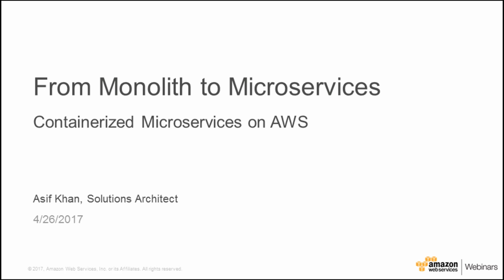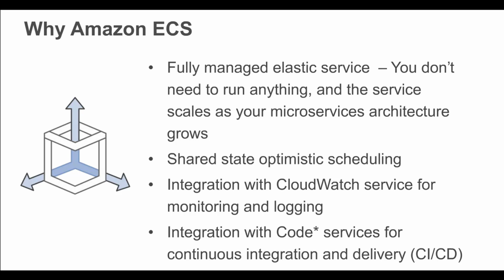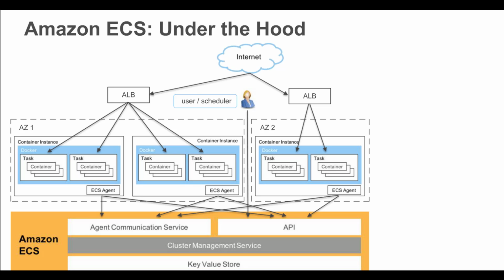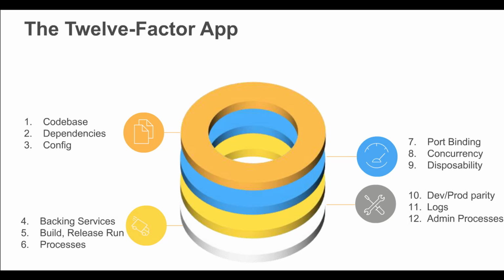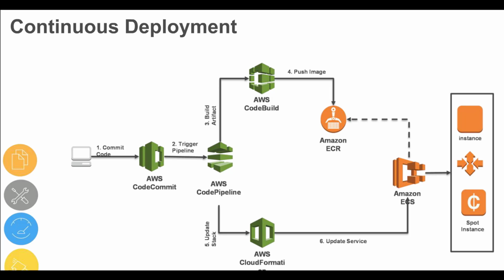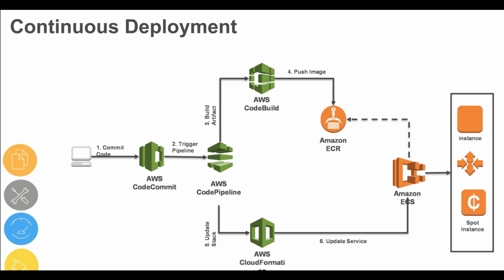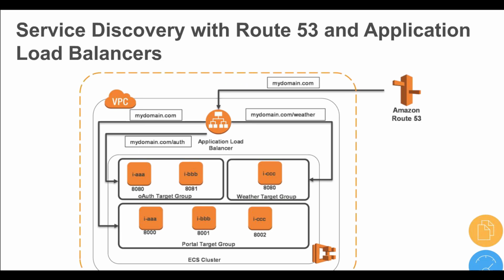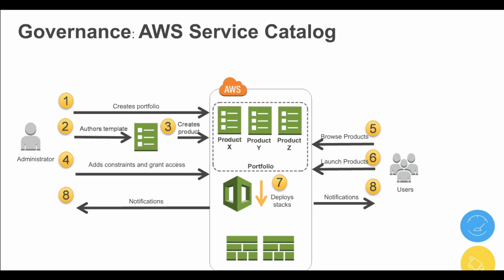Containerized Microservices on AWS - April 2017 AWS Online Tech Talks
Learning Objectives:
• Understand key microservices concepts and common patterns
• Learn how to deploy microservices on Amazon ECS

What are monoliths, what are microservices, how do containers fit into the picture, and how do I do this all in production?

In this session, we will explore the reasoning and concepts behind microservices and how you can transform monolithic apps into microservices. We will discuss how containers simplify building microservices-based applications, and we will walk through a number of patterns used by our customers to run their microservices platforms. We will also dive deep into some of the challenges of running microservices, such as load balancing, service discovery, and secrets management, and we’ll see how Amazon EC2 Container Service (ECS) can help address them. We’ll also demo how you can easily deploy complex microservices applications using Amazon ECS.